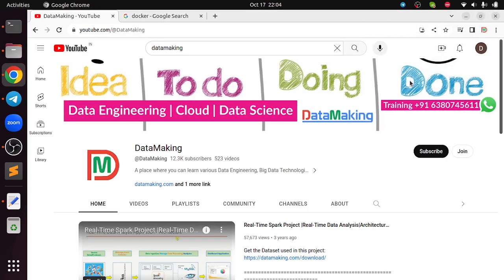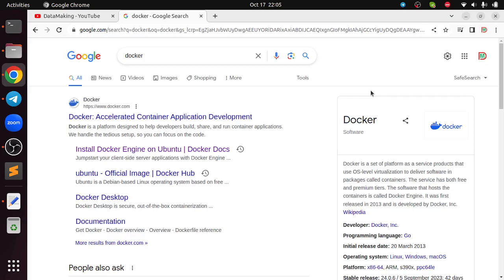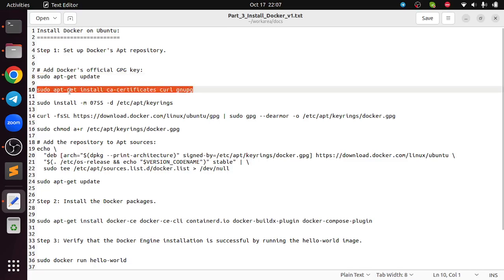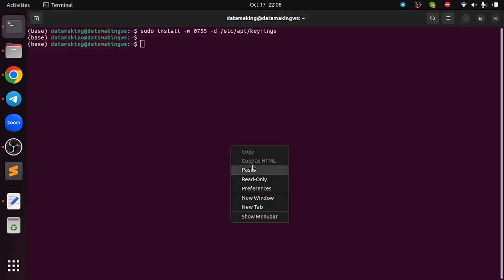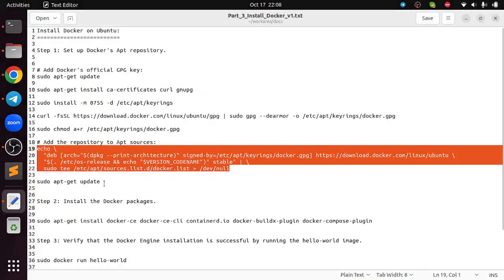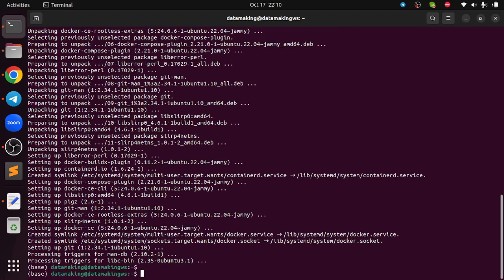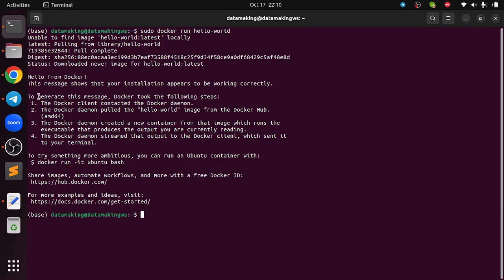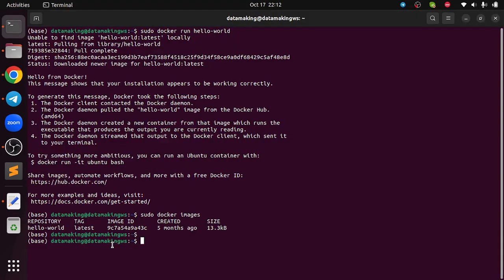How to install Docker on Ubuntu 22.04 | Containerization | Operating System |Part 3| DM | DataMaking